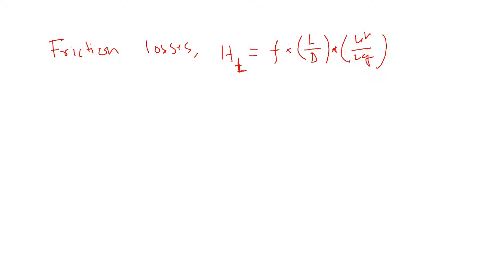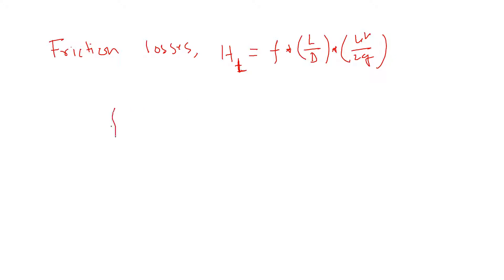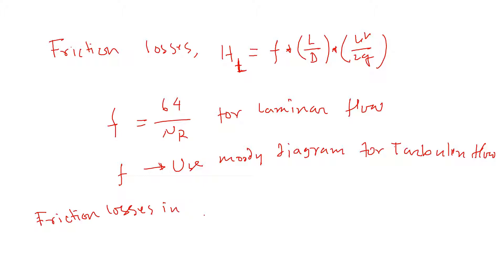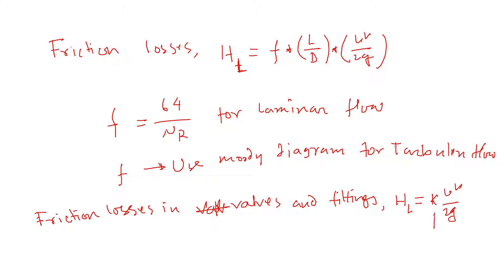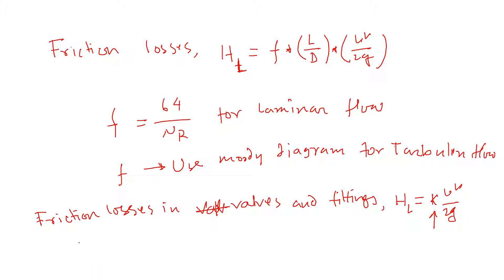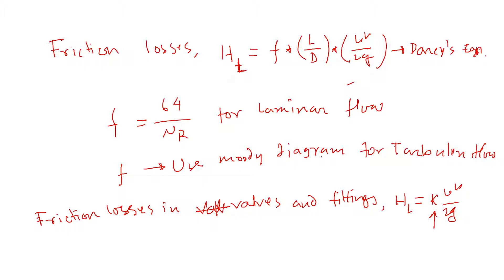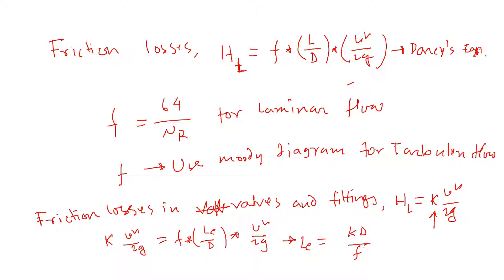Fluid Power: Fluid Friction Losses